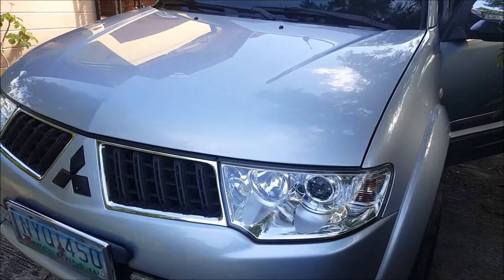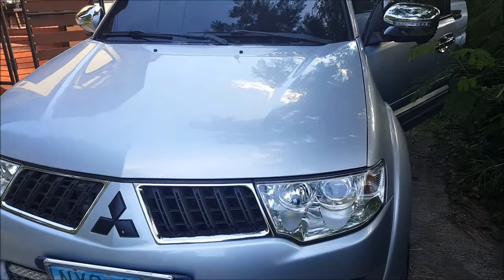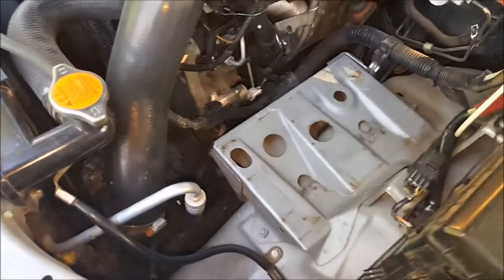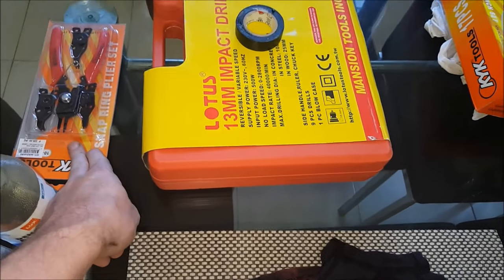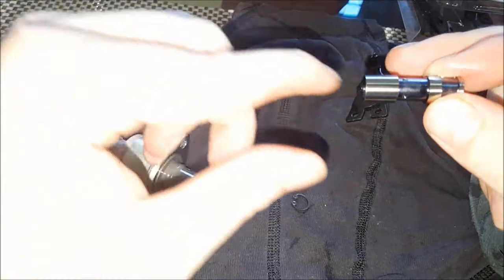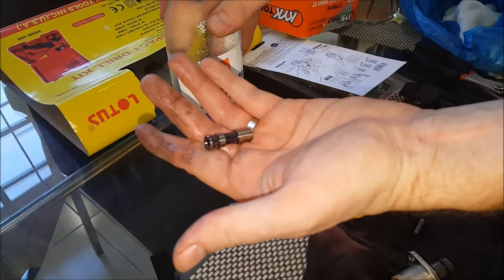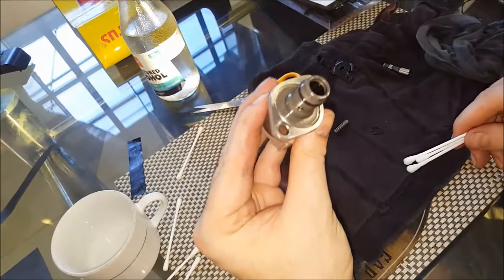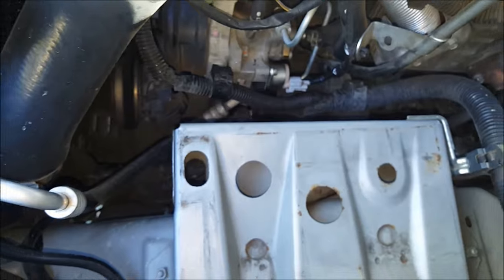2009 Mitsubishi Montero Sport 2.5L Suction Control Valve (SCV) Removal and Service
This video discusses failure symptoms, diagnostics, purchase, removal, service / repair, and replacement of the Injection Pump Suction Control Valve (SCV) on a 2009 Mitsubishi Montero Sport GLS V.  This procedure should work with other makes and models Though, please do so at your own risk.

Are you living in the Philippines?  Don't get ripped off by the Stealerships, and unscupulous parts dealers.  Here is a link to a top quality OEM Suction Control Valve that works on these vehicles:

The procedure was read about on October 23, 2016 at the following URL:

Procedure preformed on October 24th, 2016 in the Philippines

If you found this video helpful and you want to show some gratitude, a simple thank you is always nice.

0x26a8F60D1de799F8a16CEb196d9a91Ce1cBB08A9

Any little always helps and is appreciated.

Injection Pump Suction Control Valve (SCV)  Remove Service Replace Purchase  For Mitsubishi Pajero Montero Sport L200 V98 KG4W KA4T KB4T 4M41 4D56 1460A037 1460A031 Philippines